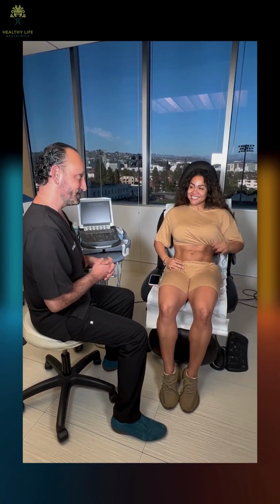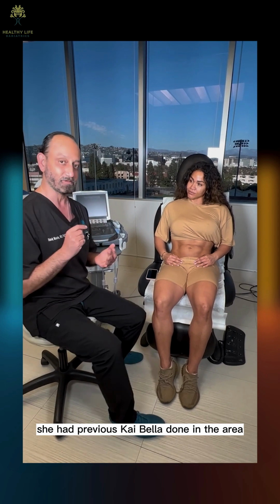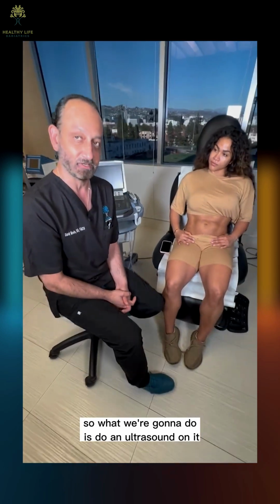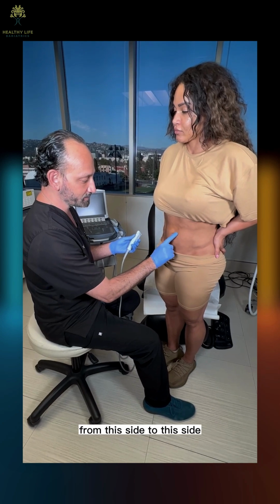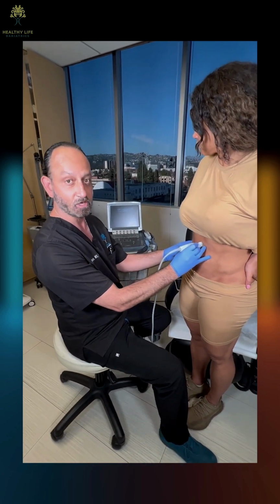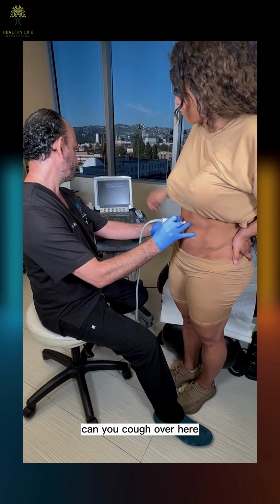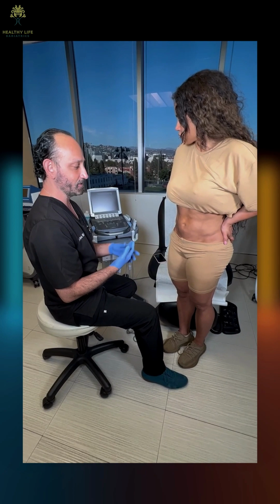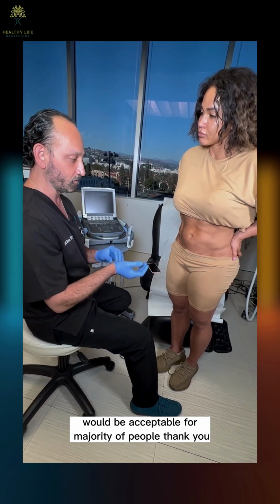Checking Contour Deformity Of Abdominal Wall | Healthy Life Bariatrics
Healthy Life Bariatrics is releasing an amazing new video where Dr. Babak Moein is going to check contour deformity of abdominal wall. In the video, you'll learn about the different types of contour deformity, the symptoms, and the treatment. Dr. Babak Moein is an experienced bariatric surgeon who will discuss the various surgical techniques and procedures that can be used to correct contour deformity of abdominal wall. So make sure to watch the video and learn everything you need to know about contour deformity of abdominal wall.

 / hlbsurgery

 / hlbsurgery

 / 6597748

 / drbabakmoein

 / drbabakmoein

 / drbabakmoein

 🏥  Location 🏥

🌆Los Angeles, Encino, studio city, Culver city, san Pedro, woodland hills, west Hollywood, Sherman oaks,  marina del ray, Longbeach, Torrence

Address: 2080 Century Park East, Suite 509, Los Angeles, CA 90067